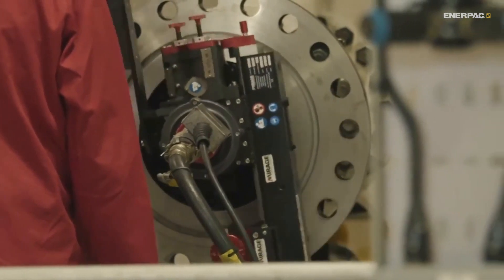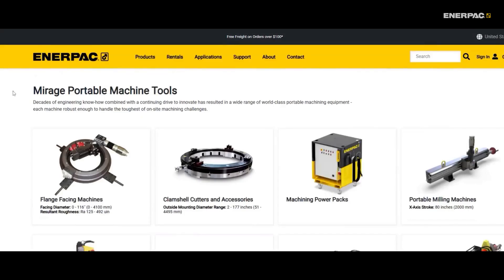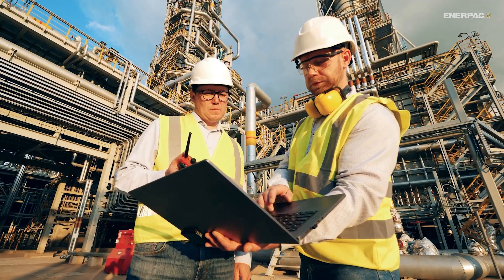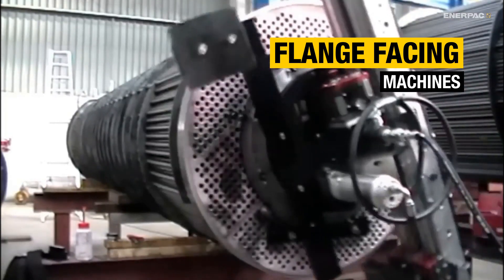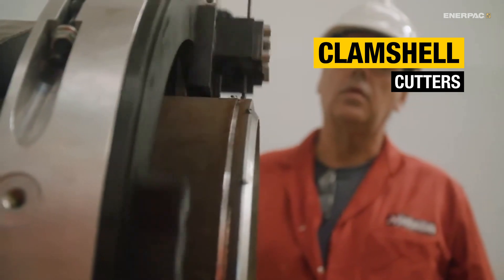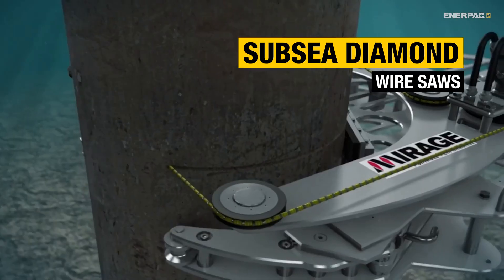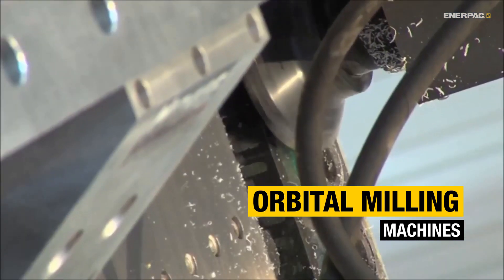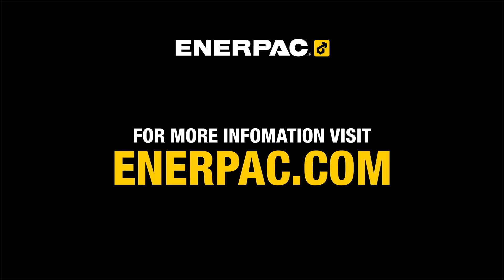Enerpac Portable Machining Tools Range Overview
Discover the Enerpac range of portable machining tools, designed to tackle onsite challenges in industries like oil & gas, power generation, and wind turbine manufacturing. Now part of the Enerpac portfolio, the Mirage product line has established itself as a leader in precision, reliability, and innovation.

From flange facing machines for heat exchangers to clamshells for pipe cutting, we cover a wide range of applications. Our hot tapping machines ensure seamless connections without shutdowns, while subsea diamond wire saws excel in offshore decommissioning. In wind turbine manufacturing, our orbital milling machines ensure accurate blade attachments.